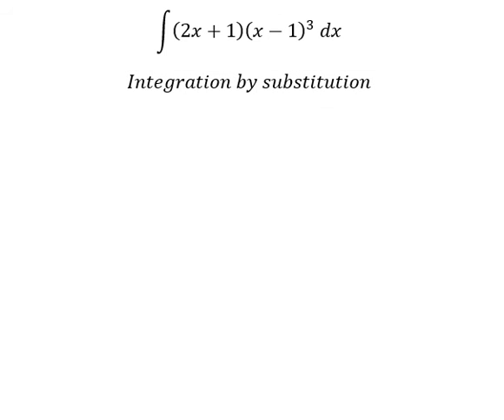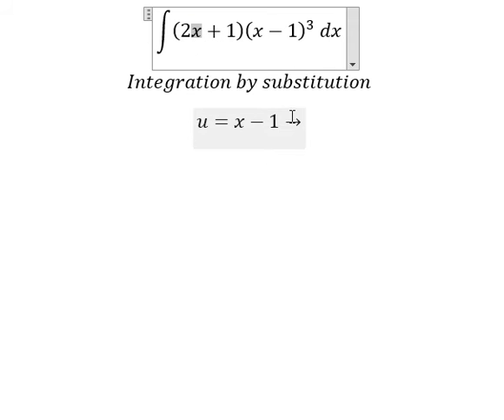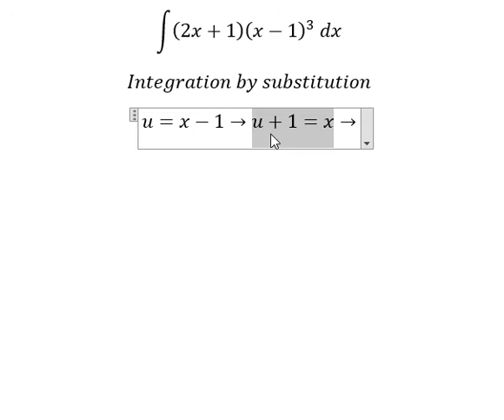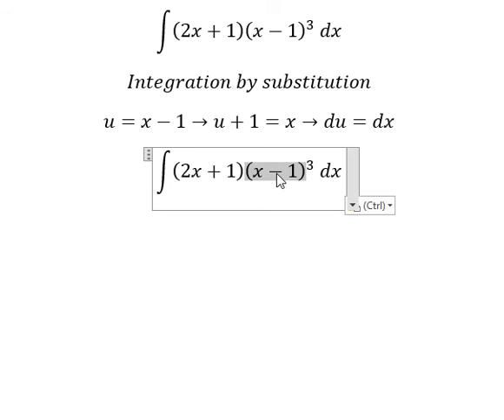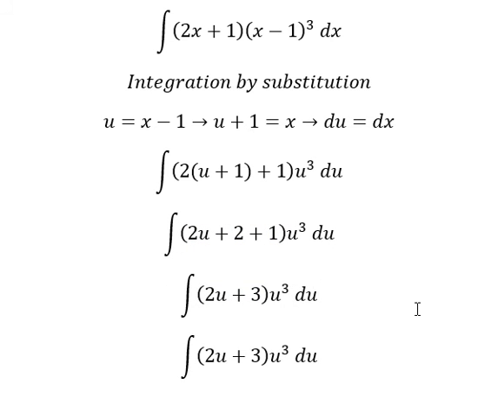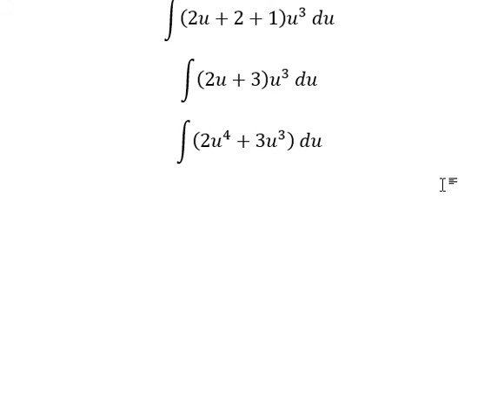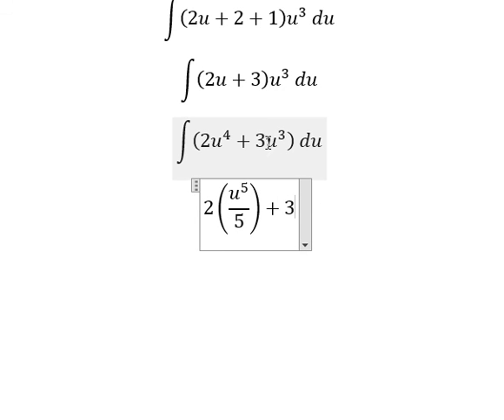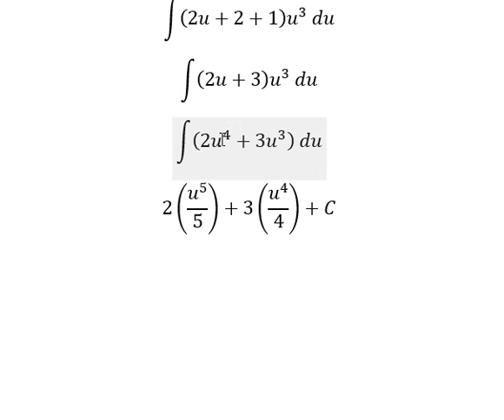Calculus Help: ∫ (2x+1) (x-1)^3 dx - Integration by substitution - Techniques